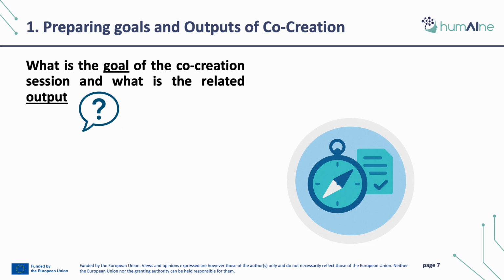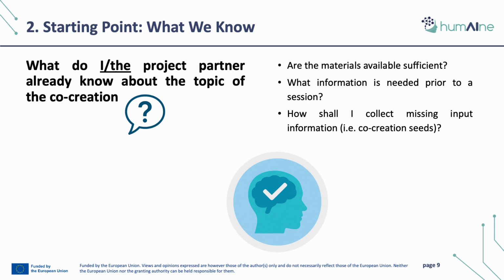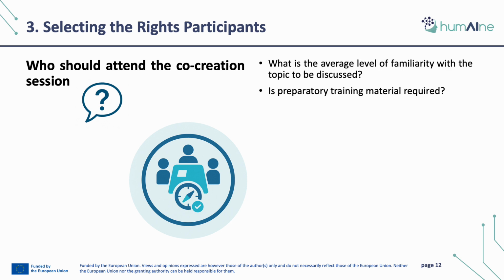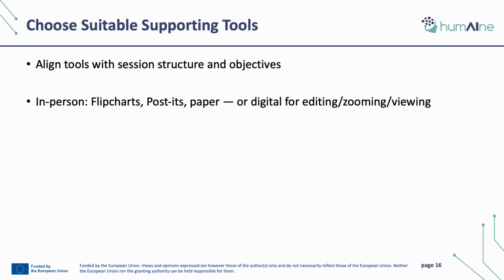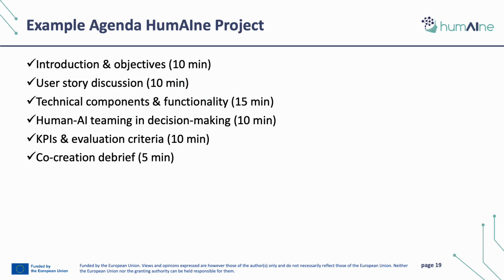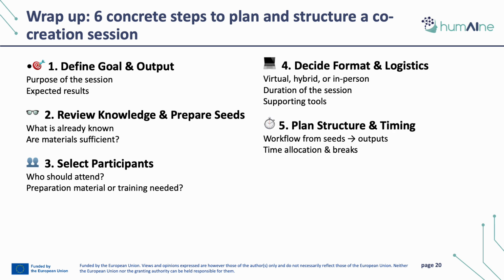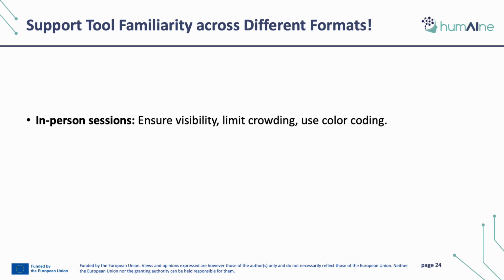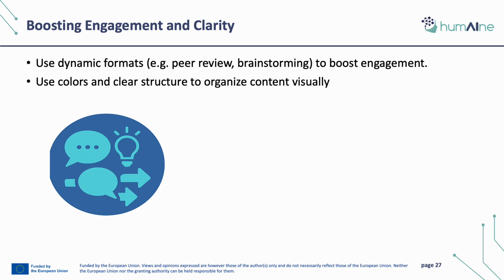HumAIne Course "Human-Centric AI Co-Design" | Module 1: From planning to best practice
This module walks you through the essential steps of planning an effective human-centric AI co-design process, from initial preparation to implementing best practices. Learn how structured planning and collaborative approaches lead to better, more inclusive AI outcomes.

The HumAIne project has received funding from the European Union’s Horizon Europe Research and Innovation programme under Grant Agreement No. 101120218. Views and opinions expressed are those of the author(s) only and do not necessarily reflect those of the European Union or the granting authority.